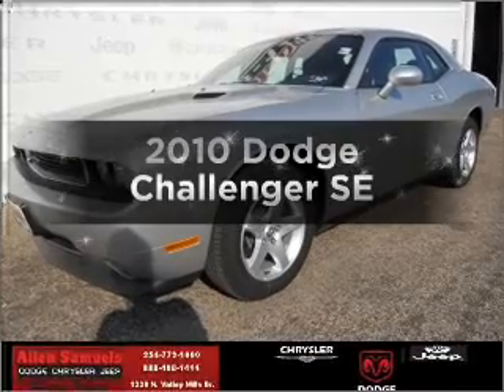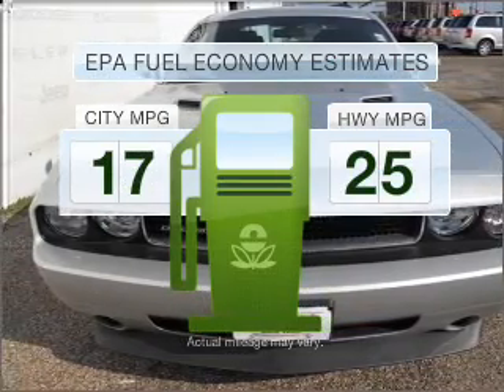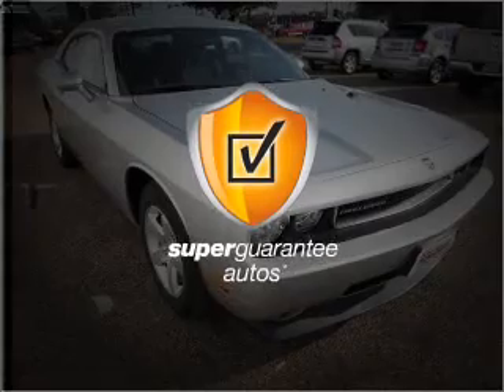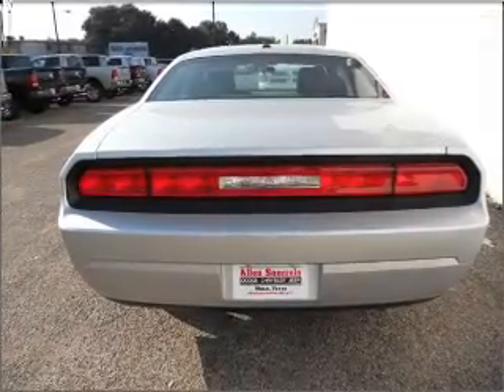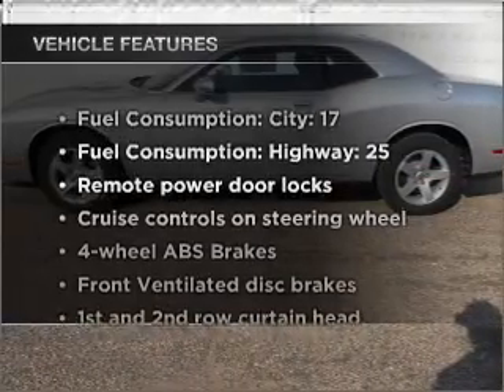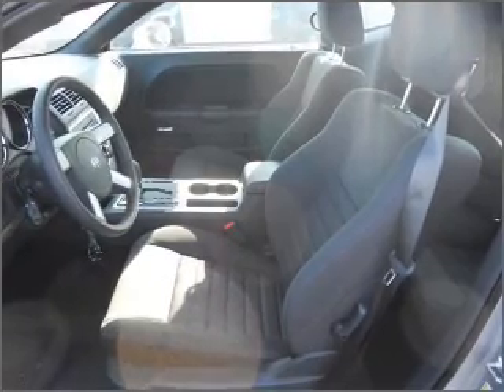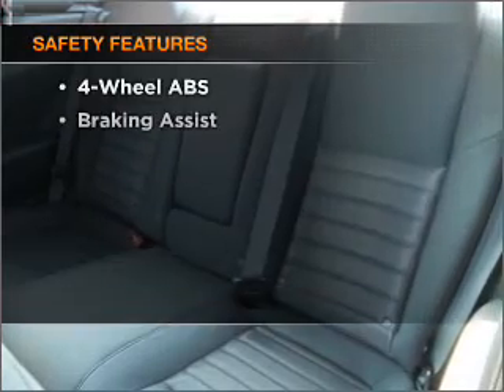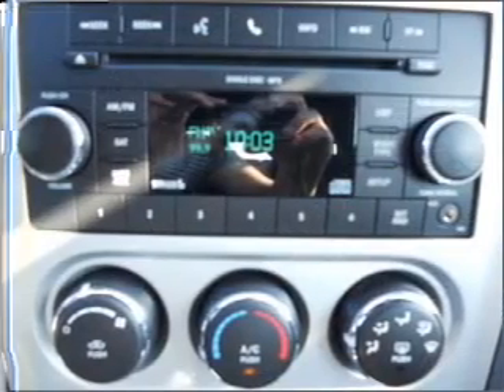2010 Dodge Challenger - North Richland Hills TX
Year: 2010
Make: Dodge
Model: Challenger
Trim: SE
Engine: 3.5 liter 6 cylinder 24 valve
Transmission: 5-Speed Automatic
Color: Bright Silver Metallic
Mileage: 8
Address:
7740 North East Loop 820